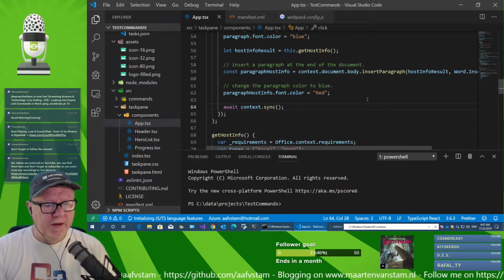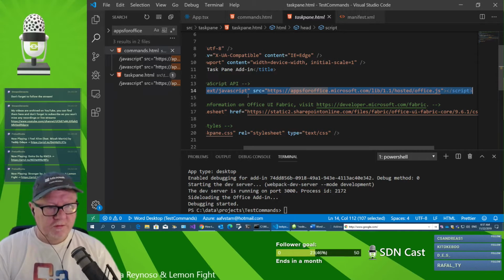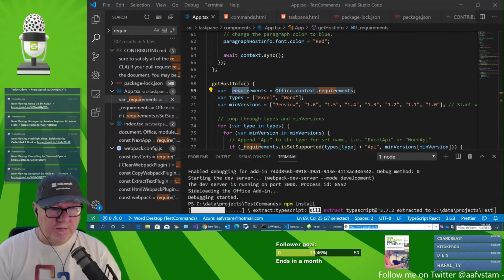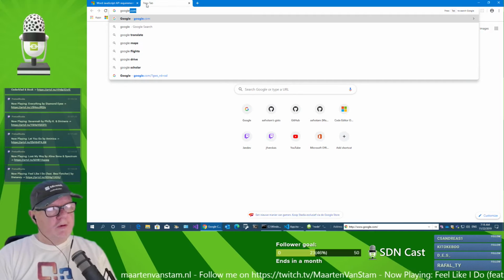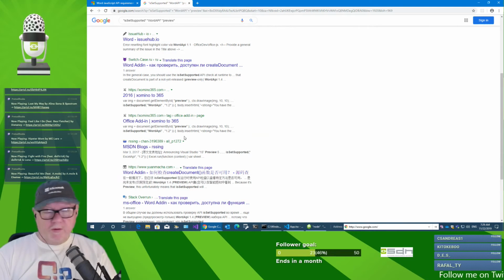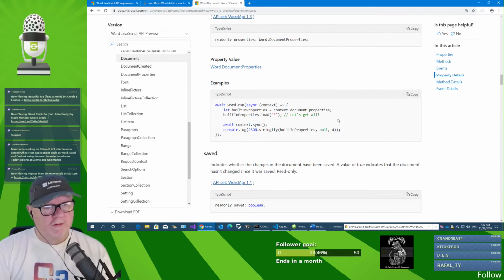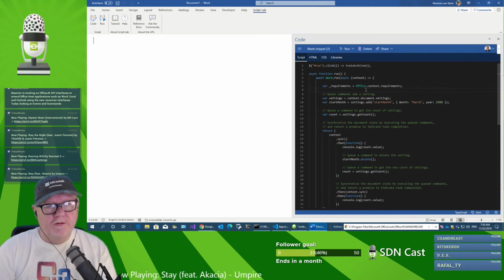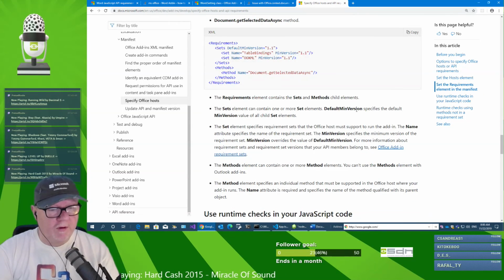Live Coding - E59 - Looking into Events and Commands in Word using JavaScript pt 14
Maarten is working on OfficeJS API interfaces to extend Office Host applications such as Word, Excel and Outlook using the new Javacript interfaces. Today looking at Events and Commands